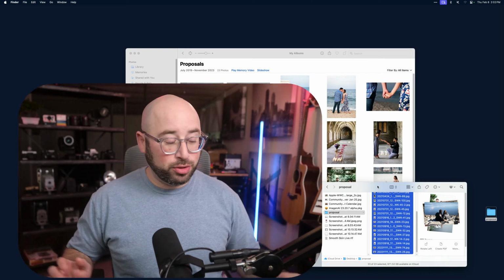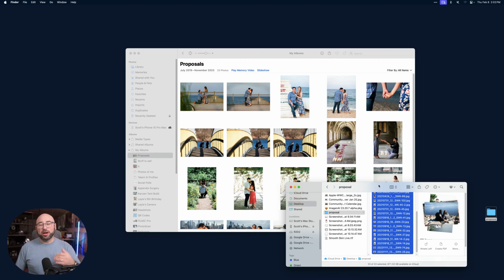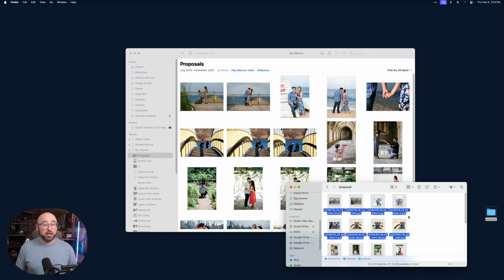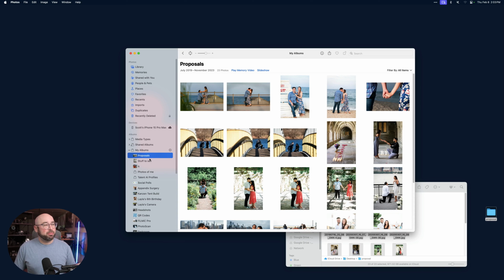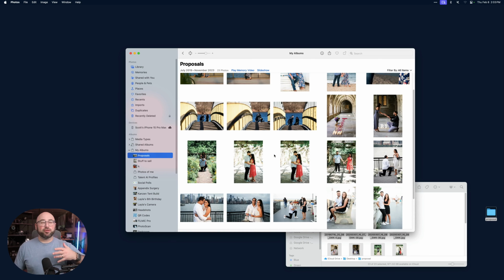Stunning Instagram Reels Made Easy with Social Templates Co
Meet Social Templates Co., a platform created to enhance the quality of your Instagram Reels. Learn how to use templates perfectly designed by Social Templates Co. You'll see how to create an efficient workflow to get your latest client photos from your computer to your phone for quick use of Instagram Reel templates by Social Templates Co.

00:00 Creating Stunning Instagram Reels
00:35 Introducing Social Templates Co.
01:15 Getting Started with Social Templates Co.
01:20 How to Organize Your Photos for Instagram Reels
02:43 Creating Instagram Reels with Social Templates Co.
04:31 Editing and Finalizing Your Instagram Reel
06:48 Benefits of Using Social Templates Co.

📒 VIDEO NOTES 📒

💬 Each of my videos is automatically transcribed by Descript - Great prices and great service.

🎶 I license the music in my videos from Audiio - Get lifetime access to music and sound effects for your videos